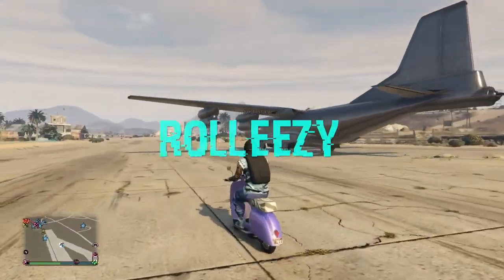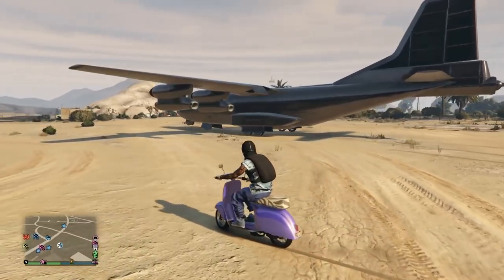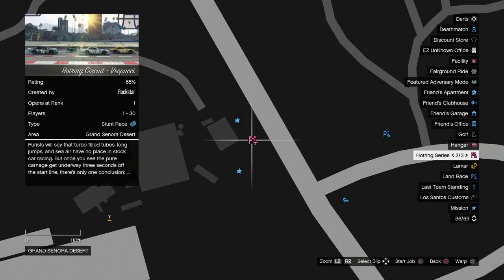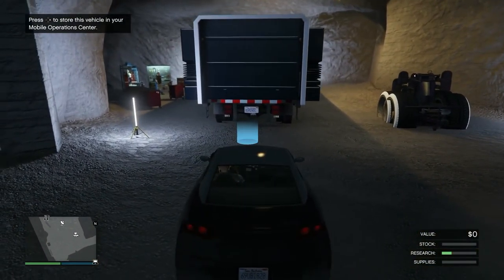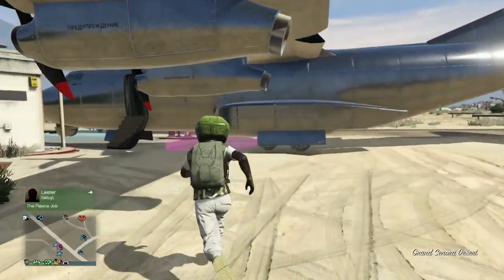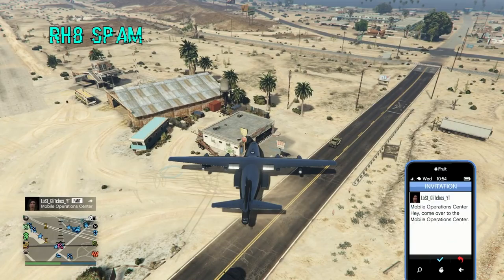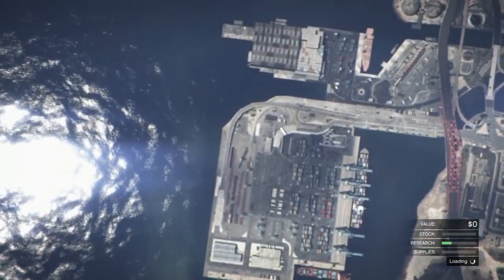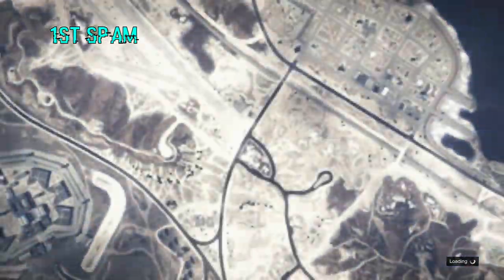*FREE AIRCRAFT*GC2F GLITCH*GIVE CARS TO FRIENDS GLITCH*CAR DUPLICATION GLITCH*GTA 5 ONLINE 1.43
QUESTIONS?? REQUESTS?!?

FOUNDERS
LOST GLITCHES & VladiRad